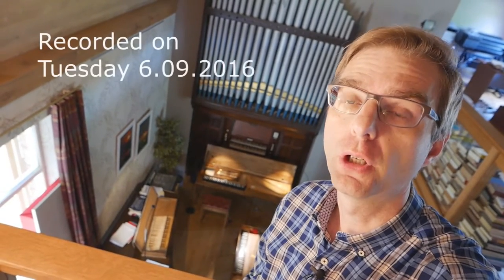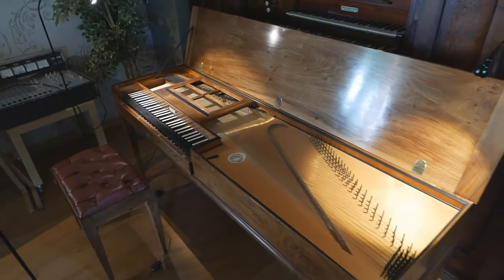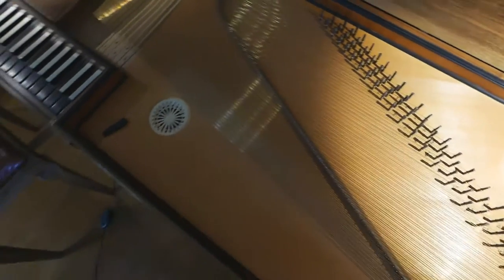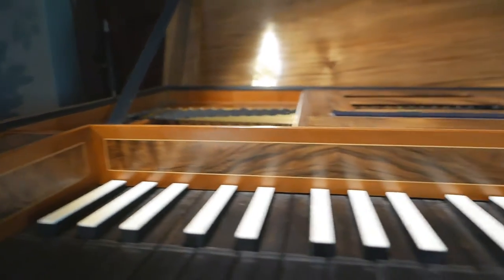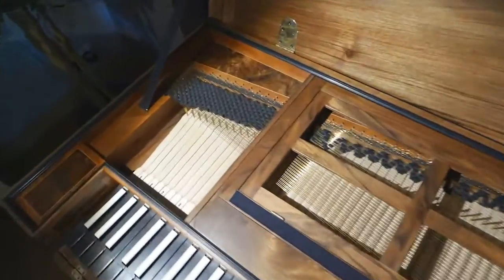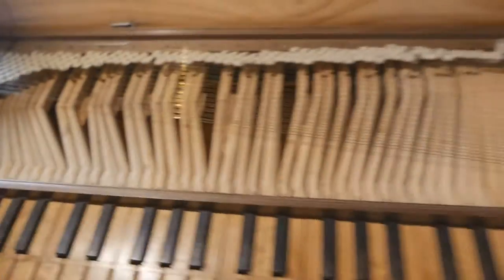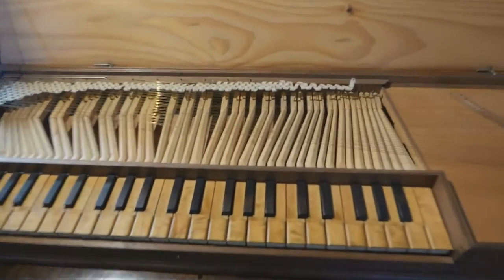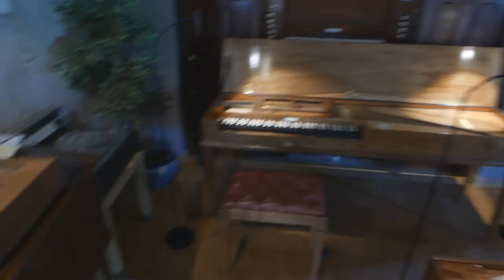3 Clavichords Now In House ! A quick video to show you.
Can you believe that? Three instruments?
1. My own clavichord
2. The private instrument of Joris Potglieghe
3. A beautiful little clavichord, copy by Christopher Clarke (1978), kindly lend to me by the first owner, Patrick Collon, great Belgian organ builder and friend of me.
A short improvised and unpolished look on these instruments. The smallest one will stay here somewhat longer. The big Potvlieghe perhaps, I will let you know next week.

And of course I'll present the little one to you with music, what else had you thought :-) ?

Listen / Buy in CD quality (and support Authentic Sound)